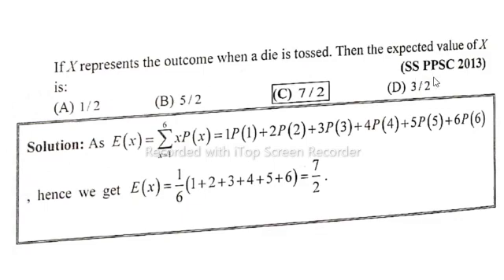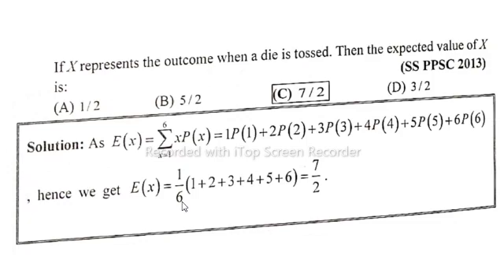If X represents the outcome when a die is tossed. Then the expected value of X is?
What is meant by expected value
What is an example of expected value?
What are the possible outcomes of rolling a die?

expected value,
expected value of x,
calculating the expected value from a probability distribution table,

outcomes of rolling two dice together,
rolling die,
probability of rolling dice,
rolling dice,
possible outcomes,
possibilities of rolling two dice together,
rolling two dice together outcomes,
rolling two dice outcomes,
three dice are rolled. the number of possible outcomes in which at least one die shows 5 is,
probability of rolling two dice,
rolling two dice,
favourable outcomes divided by total number of outcomes,
probabability rolling a 7